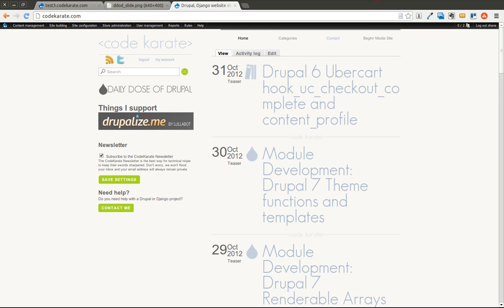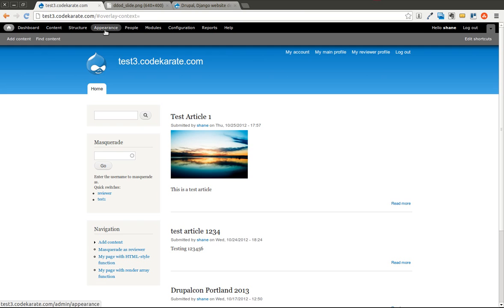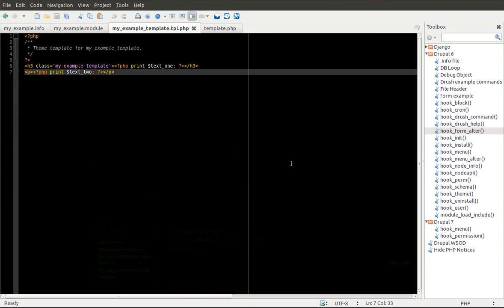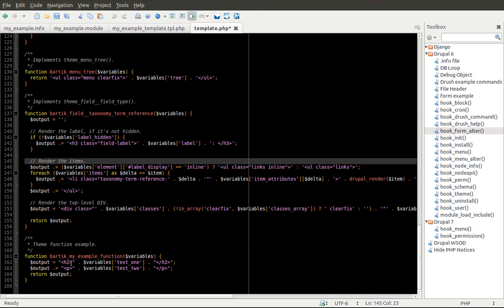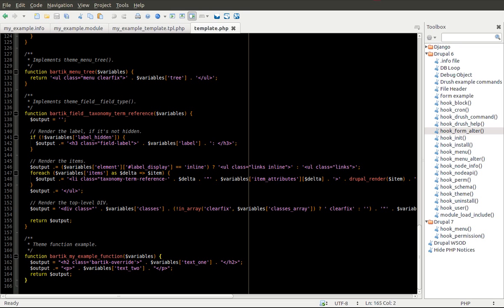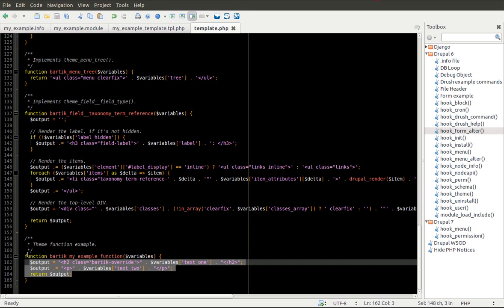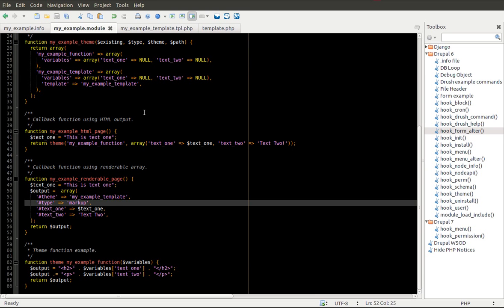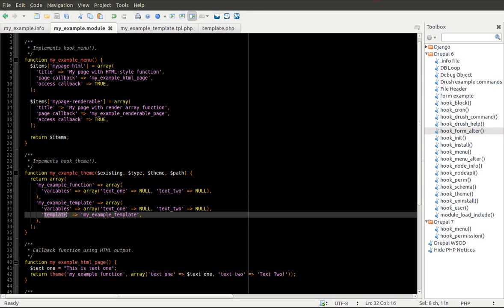Theme Development: Overriding Theme functions and templates - Daily Dose of Drupal Episode 41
This episode continues on where the Daily Dose of Drupal episode 40 left off and goes over how a Drupal 7 theme function and theme template that has been created in a module, can be overridden inside a Drupal 7 theme.

In this episode you will learn:

- How to override the output of a theme function inside your theme
- How to override the output of a theme template file inside your theme